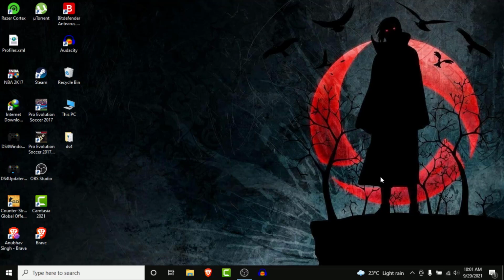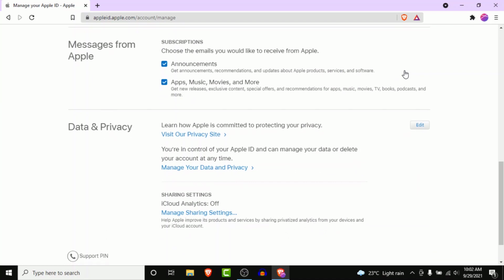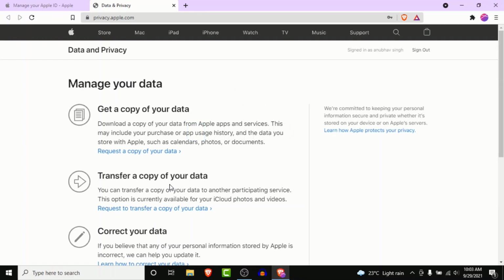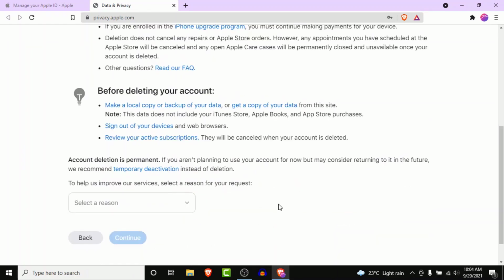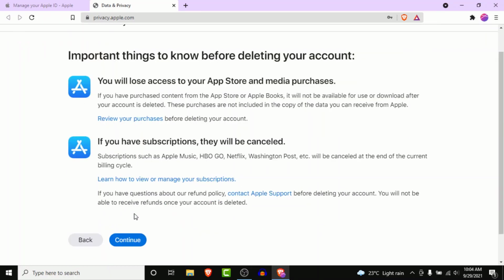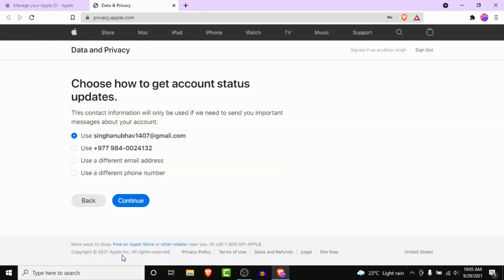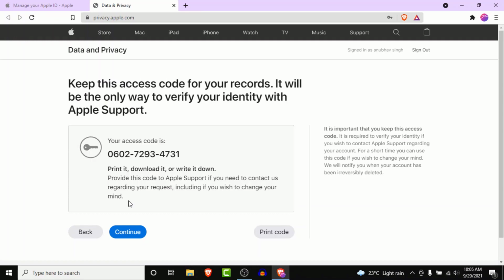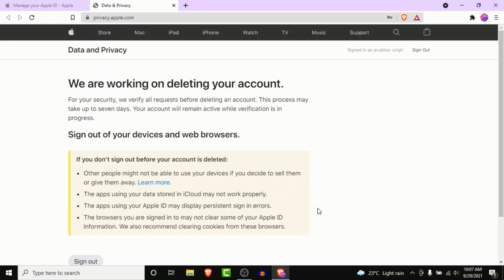How to Delete Apple ID Account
Have you been wondering on how you delete apple id?
This video guides you in easy step by step process to delete apple id

Follow these simple steps:
1.
2. Login to the account you want to delete
3. Scroll down and go to data&privacy
4. Click on manage data&privacy option
5. Login again
6. Scroll down and choose delete my account option
7. Read the information and continue the steps
8. You're all done.

How do I delete an old Apple ID without the password?

What happens when you delete your Apple ID?